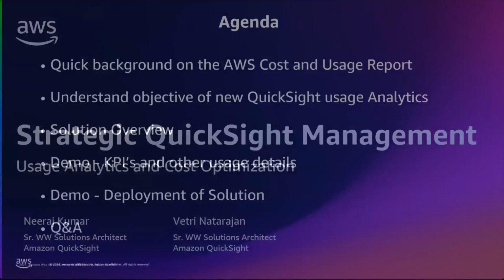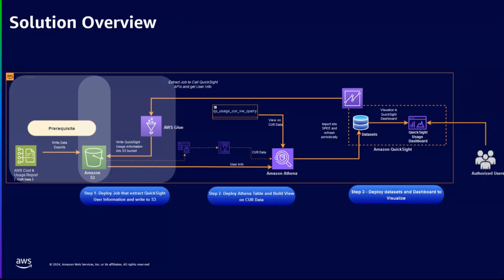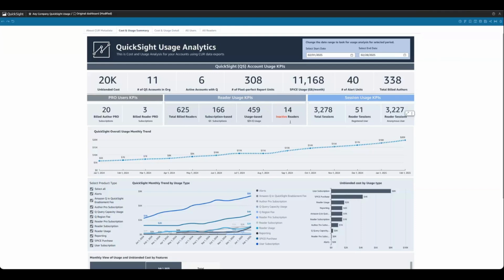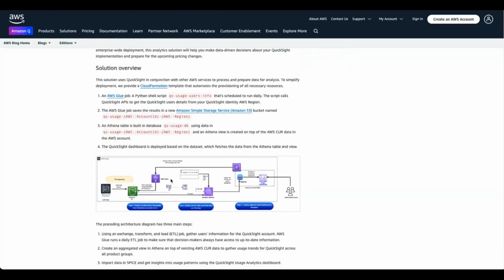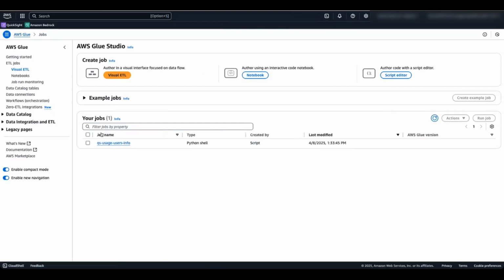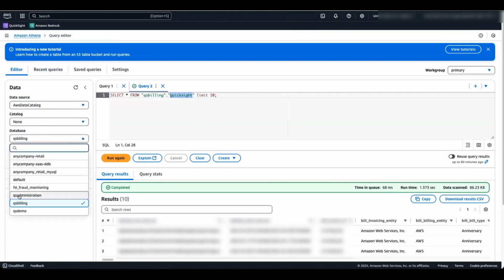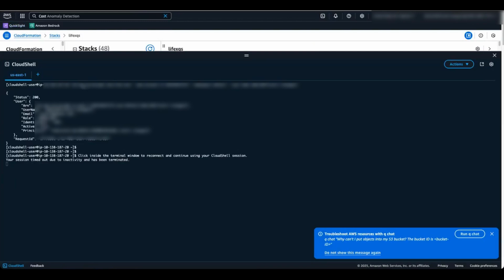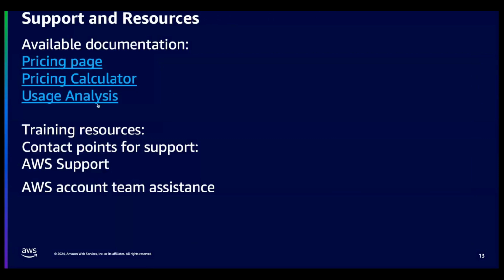Strategic Amazon QuickSight Management: Usage Analytics & Cost Optimization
Learn how to leverage the AWS Cost and Usage Report (CUR) to gain valuable insights into your QuickSight account's user behavior. This comprehensive session will show you how to:
• Track and analyze Reader patterns
• Identify inactive Readers
• Monitor session consumption across your organization
• Optimize subscription costs through data-driven decisions
• Implement effective account cleanup strategies

Perfect for administrators looking to maximize their QuickSight investment while maintaining cost efficiency. By the end of this session, you'll have the tools and knowledge to make informed decisions about your QuickSight resource allocation and subscription management.

Practical takeaways include step-by-step guidance on using CUR reports to understand QuickSight usage patterns, best practices for account optimization, and actionable strategies for cost optimization.

If you have any questions on this topic, ask in our Community with the tag ql;s-QSUsage

Chapters:
00:00 Session introduction
00:12 Agenda overview
01:34 AWS Cost and Usage Report overview
02:09 Configuration of CUR
03:20 CUR architecture
04:28 QuickSight usage analytics dashboard overview
05:39 Solution overview
07:40 Demo: Steps in your AWS console
09:06 Demo: QuickSight dashboard deep dive
18:50 Demo: Overview and pre-requisites of deployment
22:00 Demo: CloudFormation and AWS Glue stack set-up and deployment
27:40 Demo: Create Athena tables
34:08 Deploy QuickSight datasets and dashboard
39:20 Legacy CUR vs Standard Report (CUR 2.0)
41:25 QuickSight dashboard final walkthrough and closing statements